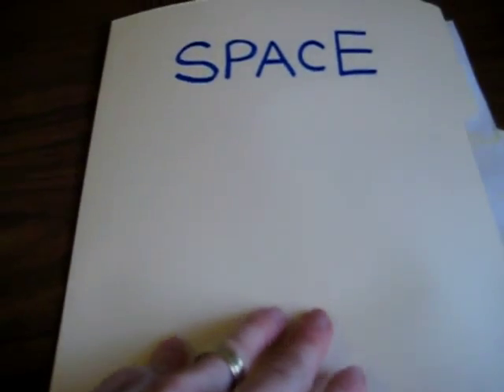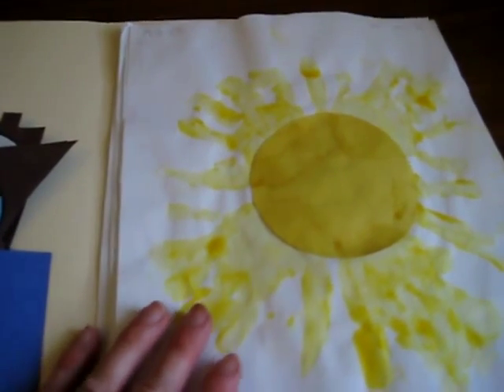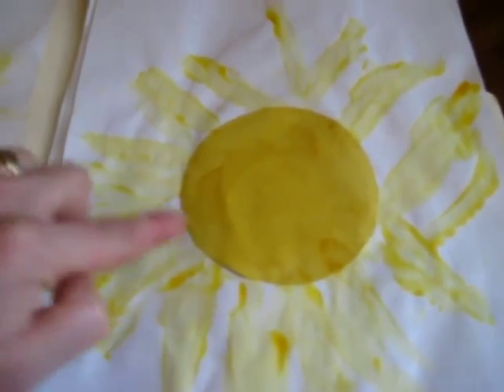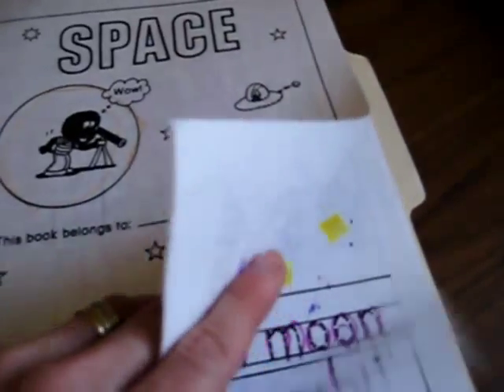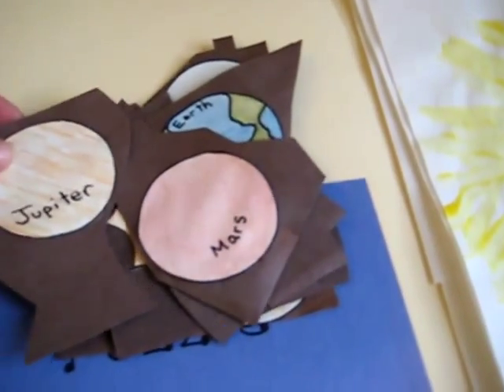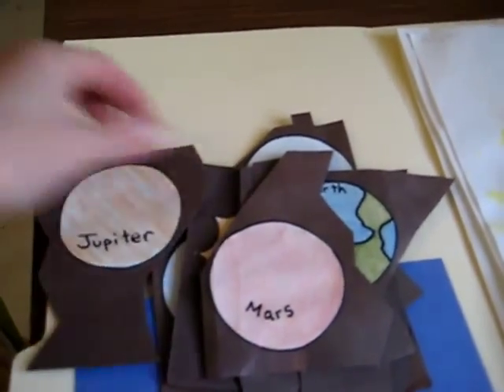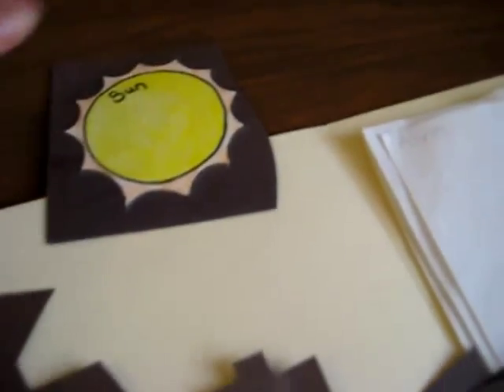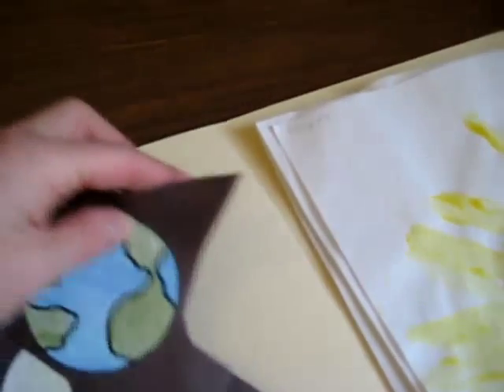Preschool - Social Studies, Solar system theme activity: Space folder with projects and ideas.